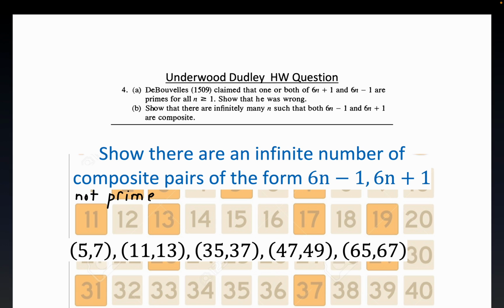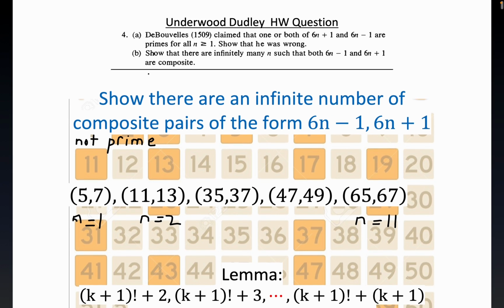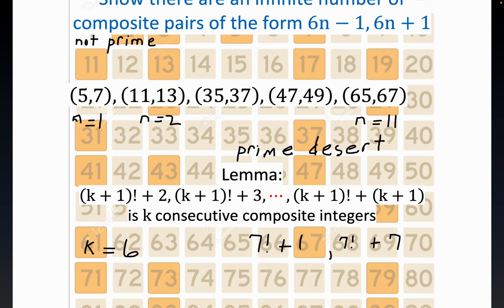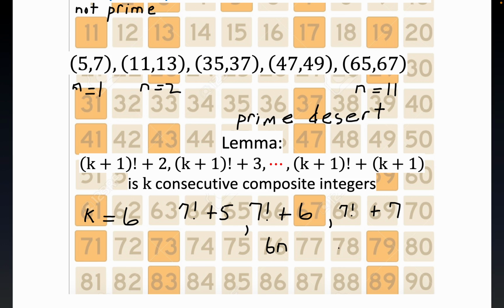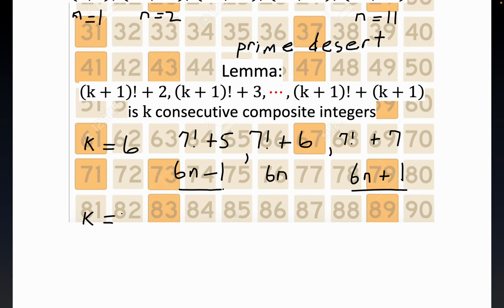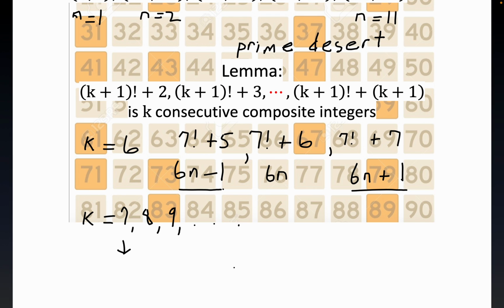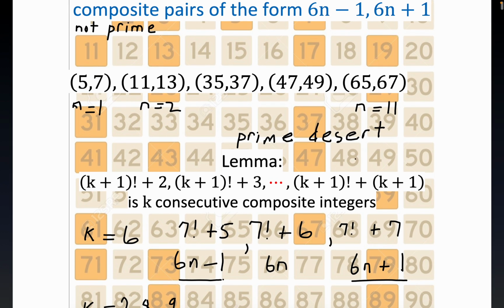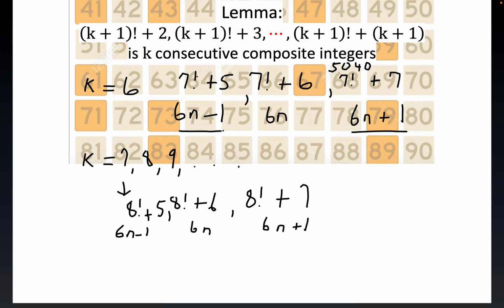Show there are an infinite number of composite pairs of the form 6n-1,6n+1 where n is natural number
Cool application of the number theoretic prime desert result which states
(k+1)!+2,(k+1)!+3,⋯,(k+1)!+(k+1)
is k consecutive composite integers, k an integer greater than 1.

Geoff Robinson January 2013 covered this topic at math stack Exchange.
I believe Chapel Hill, NC mathematician/Computer Scientist  John  Morrison approached this counterintuitive result in a different manner.
Jamjam_1107 tried his best to answer the deep and probing question "Why do I suck at maths?"

Underwood Dudley(homework problem) stated that Debouvelles claimed either one or both of the pair 6n-1,6n+1 is prime for all positive integers n. His errant claim was also addressed by ikeed at Reddit math and Andrés E. Caicedo(Ann Arbor, Michigan set theorist)-stackexchange